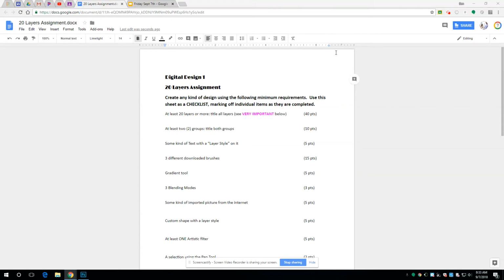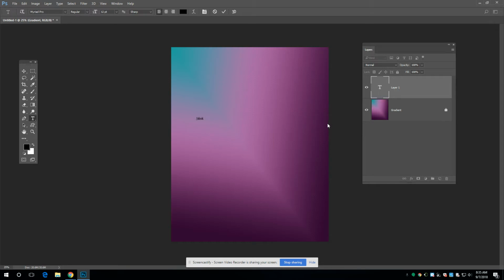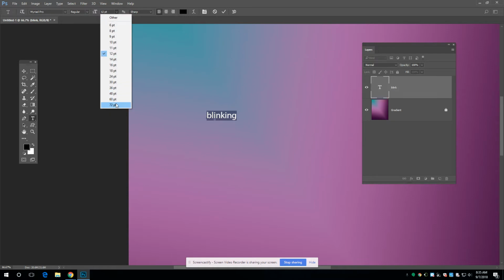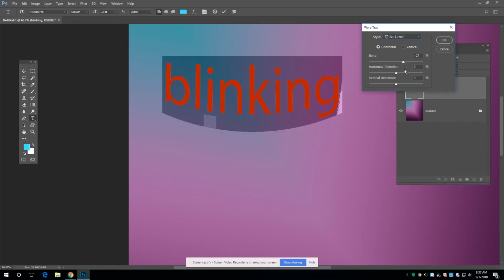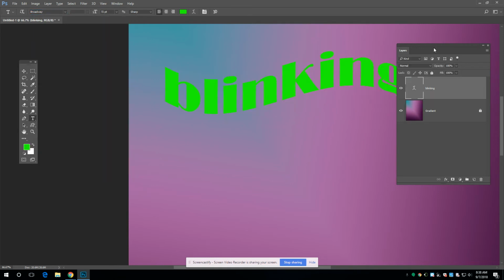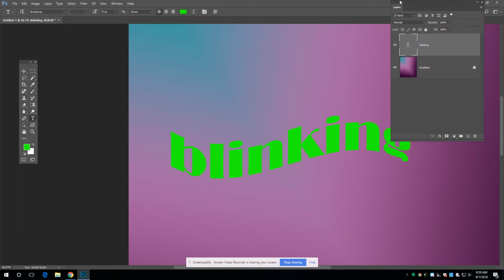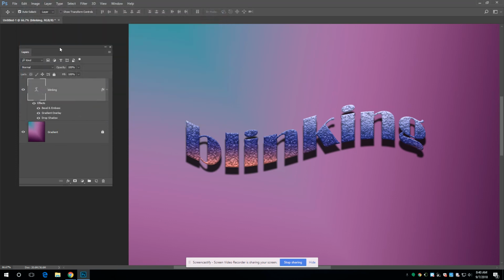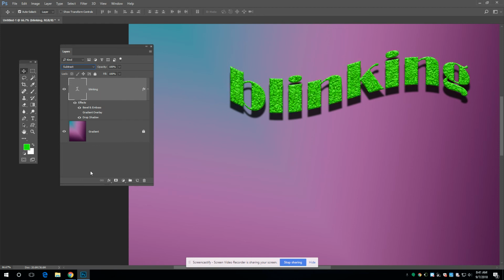Photoshop Text Tool Basics